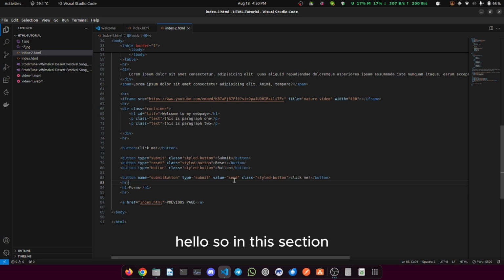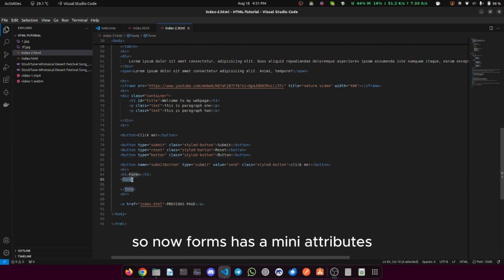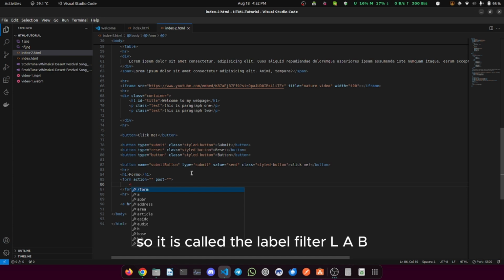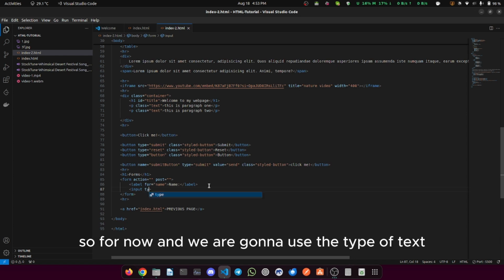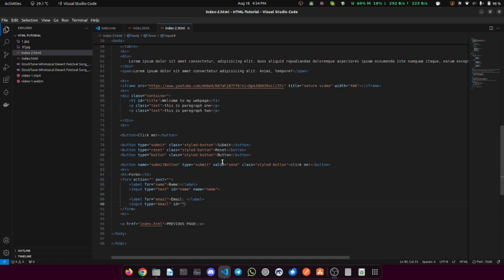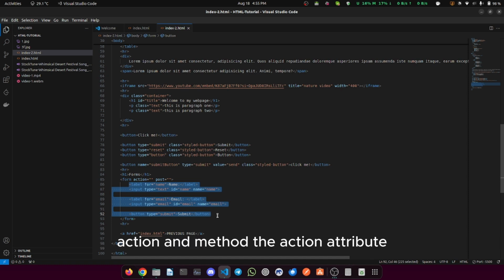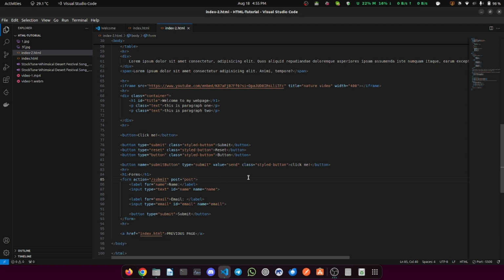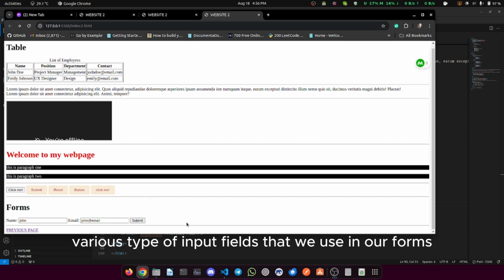How to Create HTML Forms Easily | Part 11 - Tech With Tea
**Learn HTML Forms | Part 11 - Tech With Tea**
In this video, you'll learn how to create HTML forms step-by-step. Whether you're a beginner or looking to enhance your web development skills, this HTML tutorial will guide you through the essential form elements like text input, radio buttons, checkboxes, and more.

Creating forms is a fundamental skill for web developers. This tutorial simplifies the process so you can master HTML forms quickly and easily. Watch now and get started with your own forms today!

What you'll learn:
- How to create forms in HTML
- Adding text inputs, radio buttons, checkboxes, and submit buttons
- Structuring forms for better user experience and web design
- Best practices for HTML form elements

This version includes more SEO keywords related to HTML forms and web development, helping boost the video's visibility while keeping the description concise and professional.